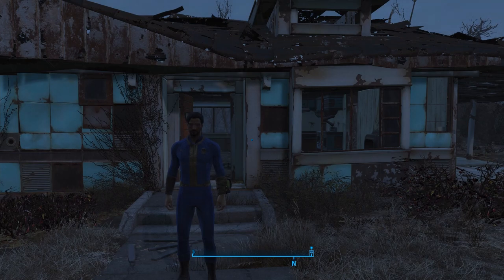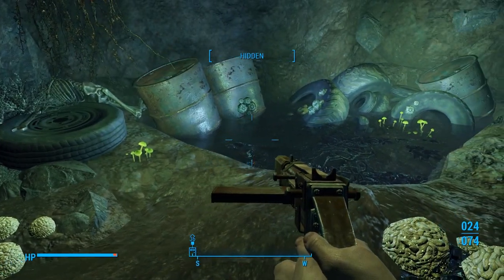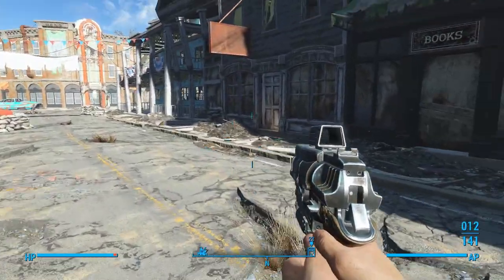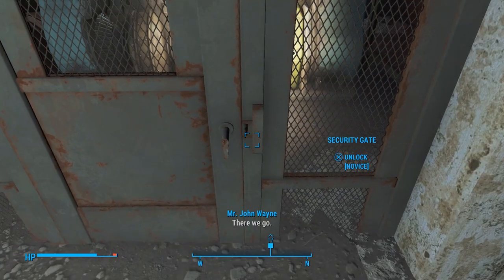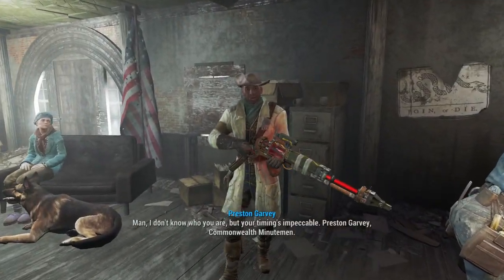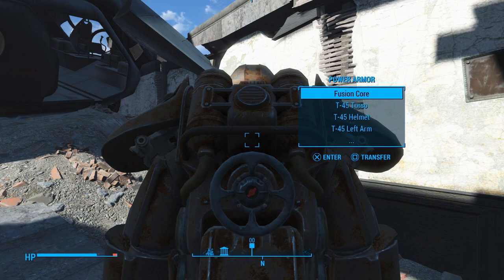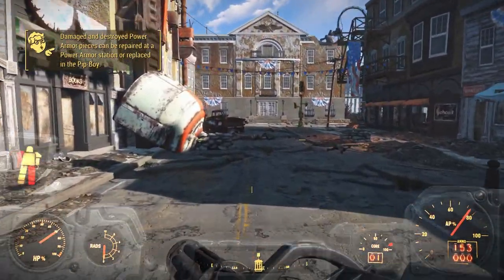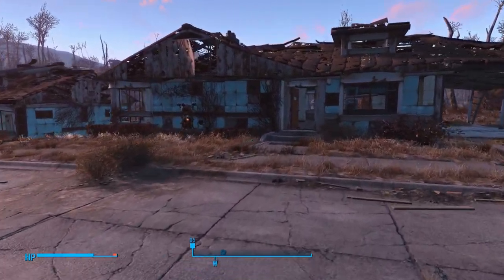Fallout 4 - Part 2 Concord